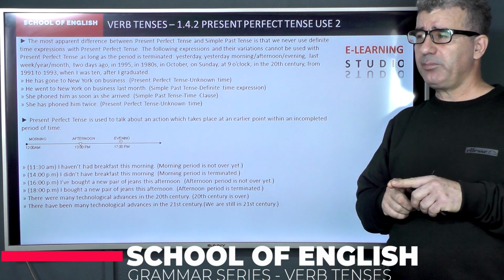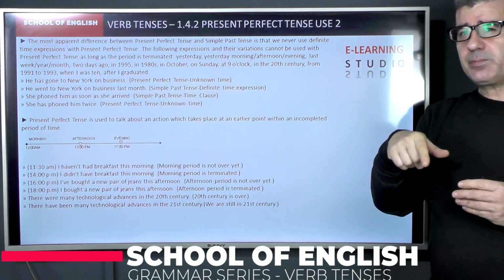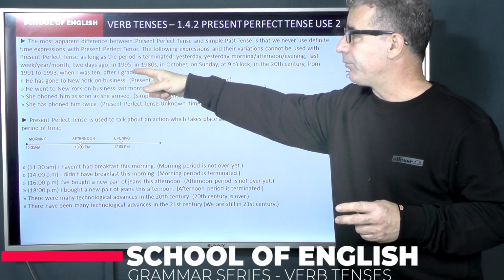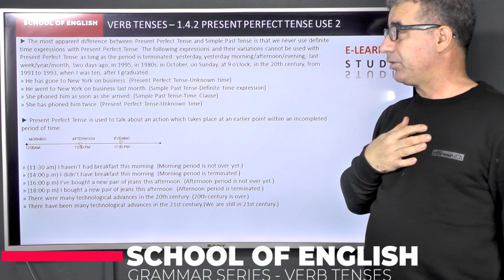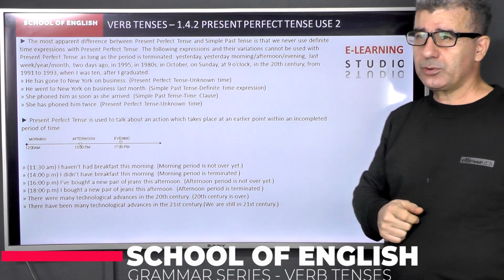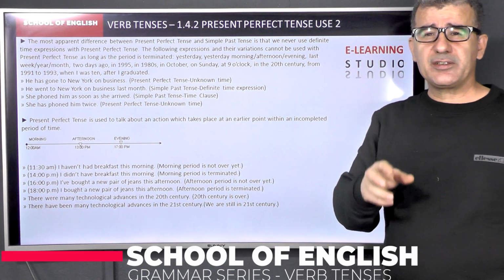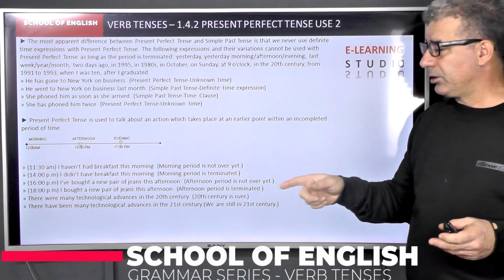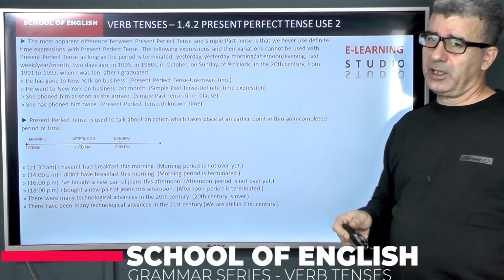ENGLISH GRAMMAR TUTORIAL - TENSES 9 - PRESENT PERFECT TENSE USE PART 2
Mastering Present Perfect Tense: A Comprehensive Guide
Unlock the secrets of the present perfect tense in this engaging tutorial! Learn when and how to use it, explore common examples, and grasp the nuances that make your English communication more precise. Dive into practical exercises to solidify your understanding and boost your language skills! From basic concepts to advanced applications, this video provides a thorough exploration of the present perfect tense, ensuring you confidently apply it in various contexts. Gain mastery through interactive quizzes, real-world scenarios, and expert insights. Whether you're a beginner or looking to refine your skills, this guide is your key to fluency in using the present perfect tense effectively.